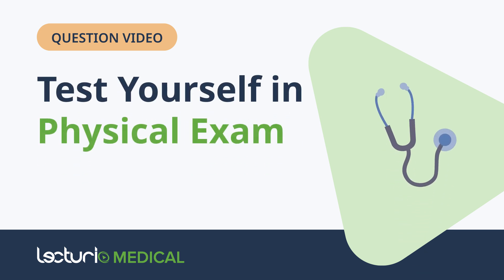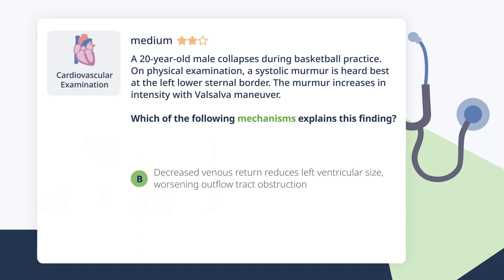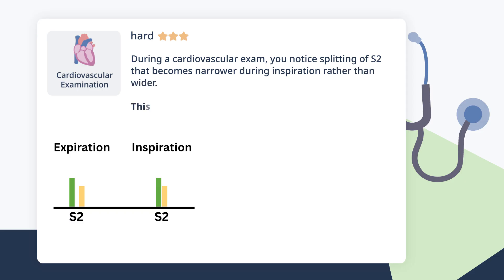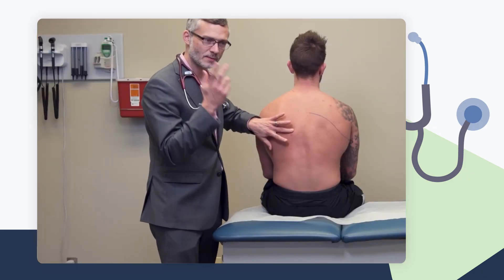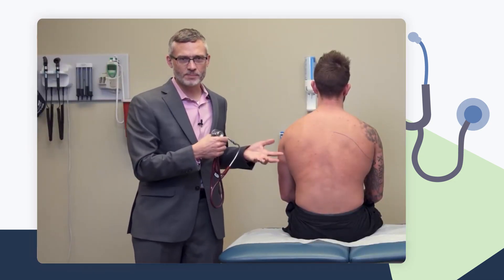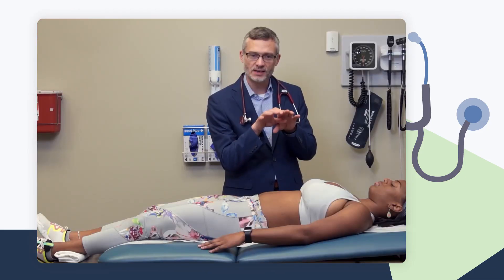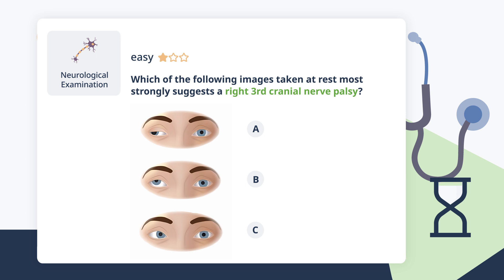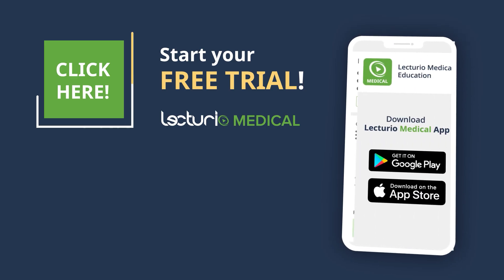Are You a Physical Exam Pro? 🤔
► CHAPTERS 🤓
0:44 Cardiovascular Exam Question 1: Heart Sound Assessment
1:48 Cardiovascular Exam Question 2: Murmur & Maneuver Analysis
4:16 Cardiovascular Exam Question 3: Heart Sound Timing & Conduction
7:06 Respiratory Exam Question 1: Percussion Techniques
8:24 Respiratory Exam Question 2: Tactile Fremitus & Breath Sounds
9:37 Respiratory Exam Question 3: Whispered Sounds Assessment
12:02 Abdominal Exam Question 1: Gallbladder Palpation
13:01 Abdominal Exam Question 2: Referred Pain Assessment
13:19 Abdominal Exam Question 3: Nail Bed Findings
14:27 Neurological Exam Question 1: Cranial Nerve Function
15:01 Neurological Exam Question 2: Vestibular Reflex Testing
16:25 Neurological Exam Question 3: Sensory Object Identification

► This interactive physical examination challenge is designed for medical and nursing students who want to sharpen their clinical skills across four core areas: cardiovascular, respiratory, abdominal, and neurological exams.

🩺 Cardiovascular Examination: Learn to identify S4 sounds, understand murmur mechanisms, and interpret valva maneuvers for heart murmurs. Discover physiologic and paradoxical splitting of S2 and how to apply these findings in real clinical scenarios.

💨 Respiratory Examination: Explore percussion and auscultation techniques to distinguish between resonance, tympany, dullness, and understand tactile fremitus, bronchophony, and pectoriloquy in detecting lung pathologies like pleural effusions, consolidations, or tumors.

🍴 Abdominal Examination: Learn how to elicit a positive Murphy’s sign to detect acute cholecystitis and understand referred pain patterns such as Rovsing’s sign for appendicitis.

🧠 Neurological Examination: Test cranial nerve function, including third nerve palsy and ocular motor assessment. Practice stereognosis testing to evaluate parietal lobe function and integrate sensory information processing.

Throughout the video, students are presented with easy, medium, and hard questions for each exam area. Each question is worth 1–3 stars, helping you track your knowledge and progress. Pause, reflect, and test your clinical reasoning with Lecturio’s expert explanations. By the end, you’ll have a clear understanding of your skill level, from physical exam rookie to master.

Take the quiz, track your stars, and see how strong your physical exam skills truly are!